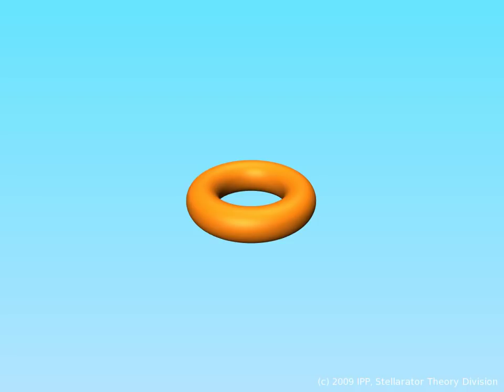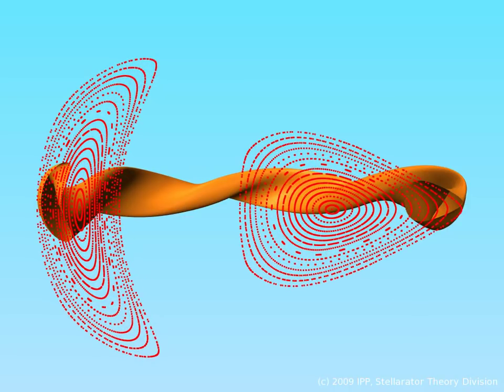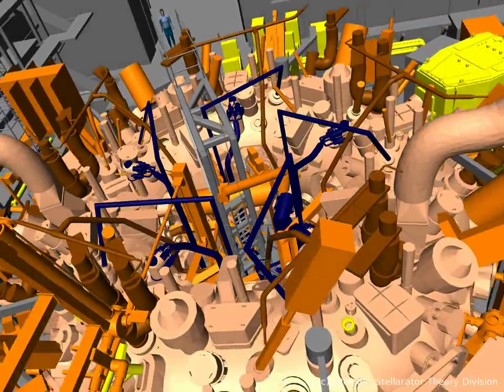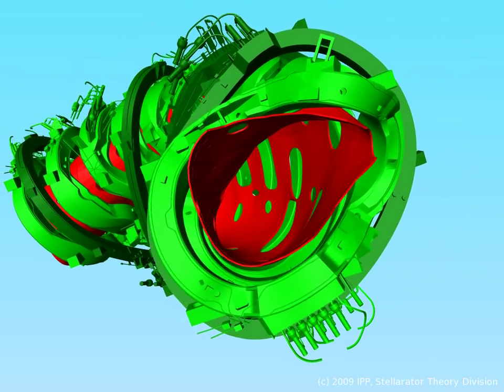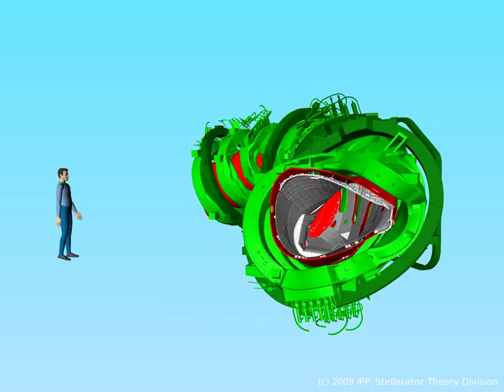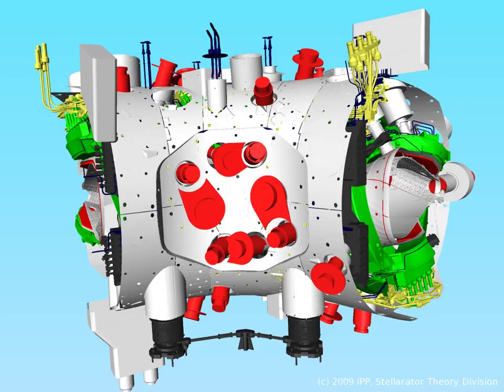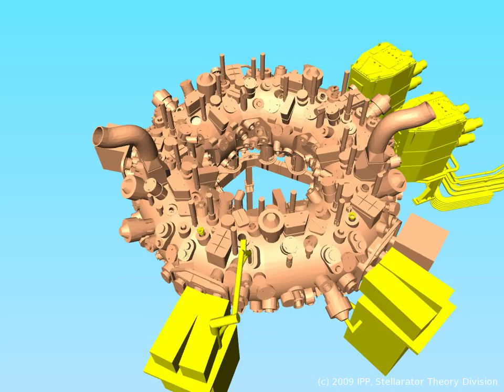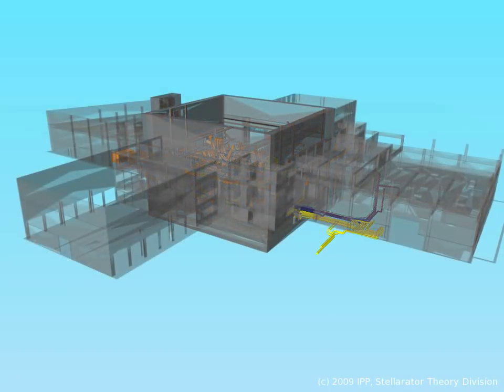Wendelstein 7-X – from concept to reality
What is the concept underlying the Wendelstein 7-X fusion device? The video, produced from various CADs, illustrates how the device is configured and what objectives are being pursued by the fusion research conducted at the Greifswald branch of Max Planck Institute for Plasma Physics with Wendelstein 7-X.